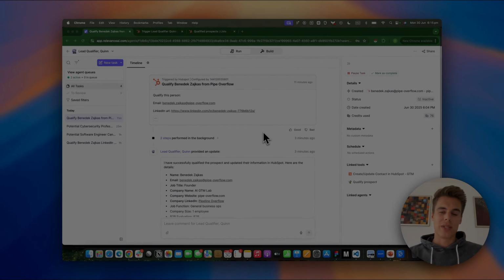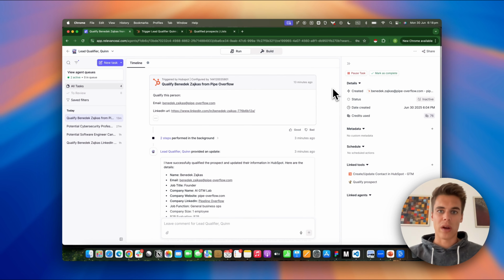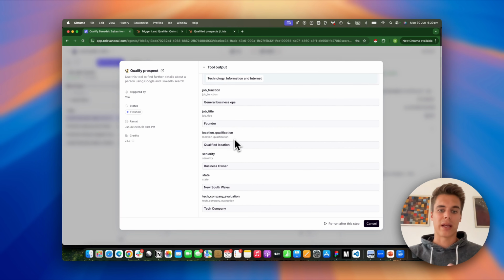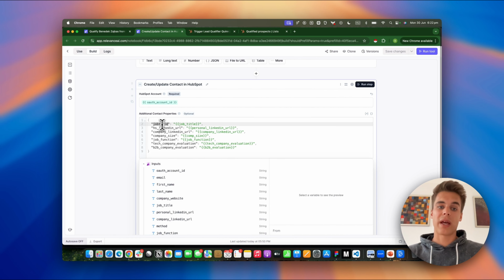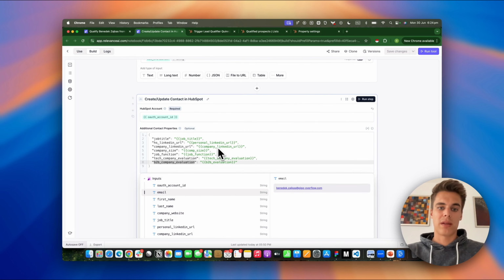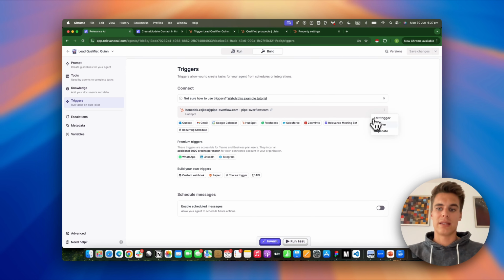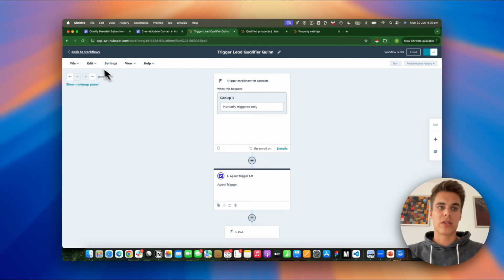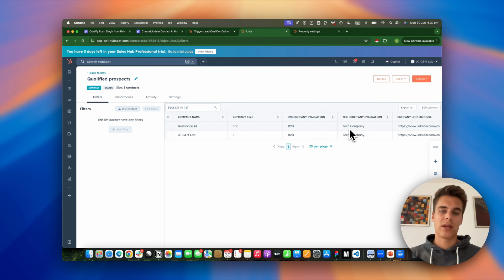Put Your CRM on Autopilot with AI Agents (Fully Synced Lead Qual + Enrichment)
Autonomous AI CRM Agent: 24/7 Lead Qualification & Enrichment in HubSpot

In this video, you’ll learn how to build an always-on AI agent (powered by Relevance AI) that:
- Triggers directly from HubSpot workflows - no manual hand-offs
- Scrapes a prospect’s LinkedIn profile in real time and classifies 20+ data points (ICP fit, funding, industry, seniority, tech/SaaS flag, and more)
- Writes each data point back to the exact HubSpot property you specify, keeping CRM and agent perfectly in sync
- Fires custom workflows the moment a hot prospect appears - so you can score, route, or sequence without lifting a finger

I’ll walk through the full build: the qualifier agent, the mapping logic, the HubSpot trigger JSON blob, and a live test run that shows the enrichment landing in the CRM within minutes.

Chapters
00:00 – Why your CRM needs an autonomous AI agent
00:25 – Lead-qualification use case in HubSpot
01:00 – Inside the Qualifier Agent: scraping & categorizing LinkedIn data
02:48 – Mapping enriched data back into HubSpot (two-way sync)
03:55 – Inspecting updated contact properties in real time
04:55 – Building the HubSpot trigger & workflow
06:00 – Authenticating and wiring up Relevance AI + HubSpot
06:43 – Live run: enrolling a contact and watching the agent work
07:26 – Output review: 20+ data points auto-populated
07:55 – Next steps: scoring leads & scaling the system
08:22 – Get the template and connect

About Me
My name’s Bedi. I’ve generated $20 M+ in pipeline, sent 1.5 M+ personalized cold emails, and built 50+ AI agent systems to eliminate grunt work in sales and marketing. I share what’s worked so you can move faster.